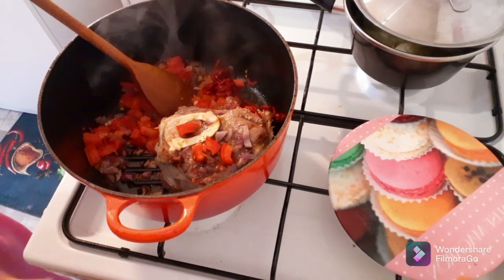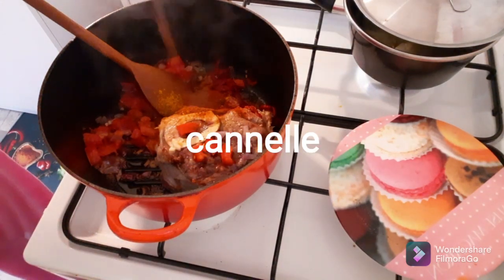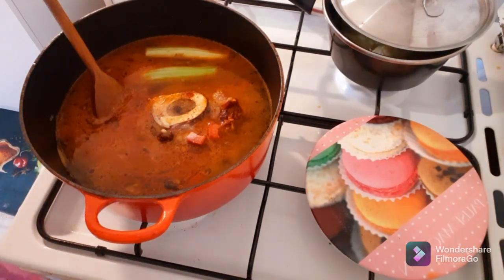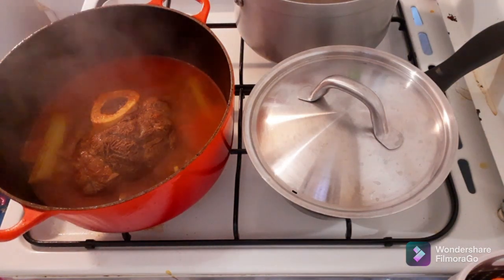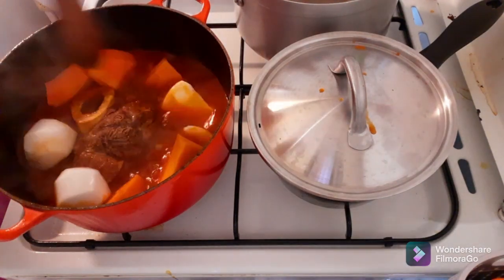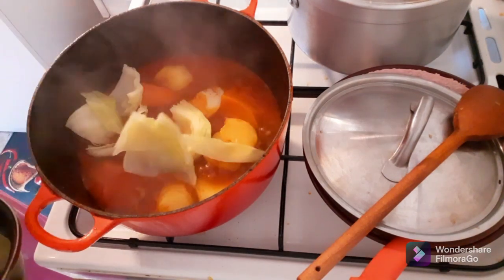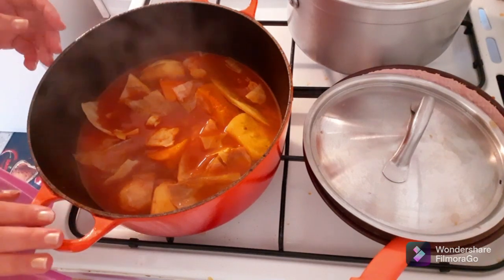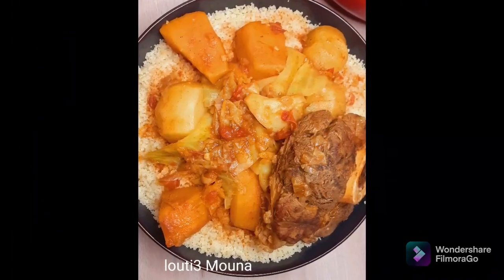Couscous avec le chou pommé,un classique de la cuisine Algérienne avec des légumes de saison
pour 4 personnes
400g de semoule, si vous souhaitez voir comment préparer la semoule ,taper sur ma chaîne louti3 Mouna, vous allez trouver la méthode pour les débutants

pour la sauce
4 morceaux de viande
2 navets
3 carottes ou  4 morceaux de  citrouille comme vous le souhaitez, de ma part j'ai mis de la citrouille
300g de chou pommé, à cuire dans l'eau avant de le mettre dans la sauce
1 tomate
1 gosse d'ail
les épices
1 c à c de paprika
1/2 c a c de rasse el hanout et de cannelle
1/2 c à c de poivre noir et de curcuma
sel
1 c à s de concentré de tomates
2 c à s de l'huile
de l eau chaude
bonne dégustation